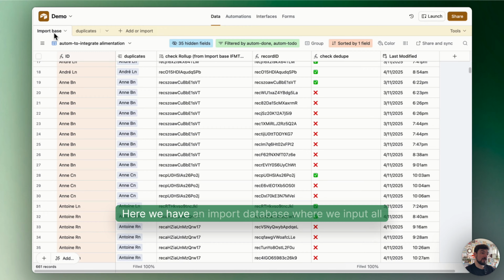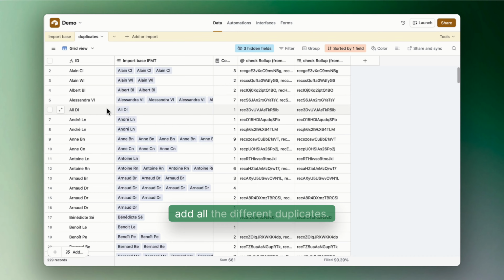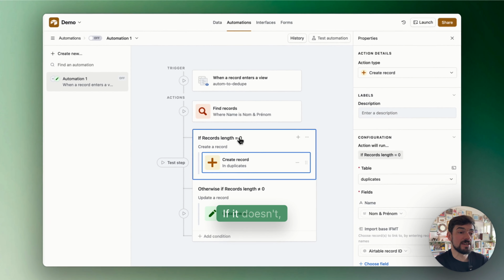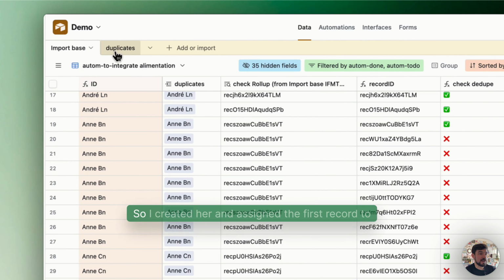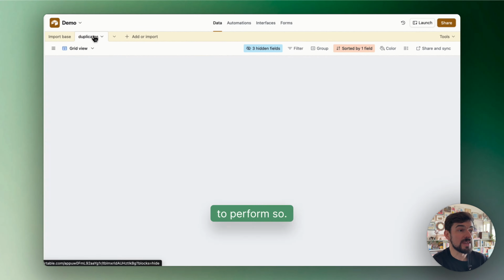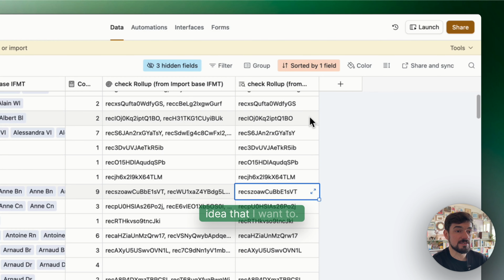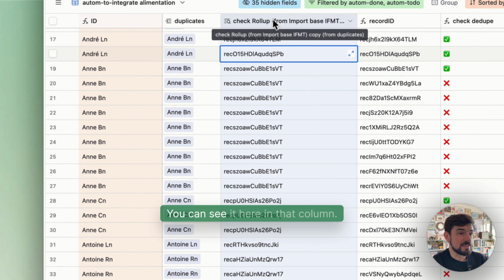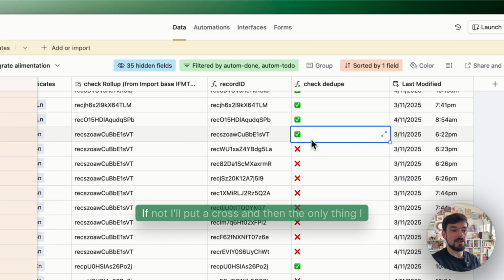Duplicates in your Airtable base after an import?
Duplicates in your Airtable base after an import? It happens.

Here's how I automatically remove them.

The setup:
Two tables. One for imports (with duplicates), one for unique reference. Plus an automation between them.

How it works:
Each record triggers the automation that checks: does it already exist in the reference table?
No → create new
Yes → link to existing duplicate

Then, I use record IDs to choose which record to keep (first arrival, most recent, your choice). The others are marked as duplicates.
I filter and delete.

Concrete result: 660 → 207 records in a few clicks.

- Automatic
- No manual errors
- Full control (you decide which to keep)
- Scalable

Clean base, zero effort.
More no-code tips coming.